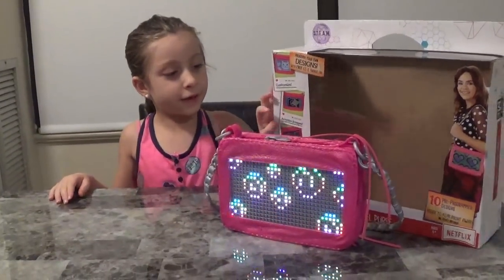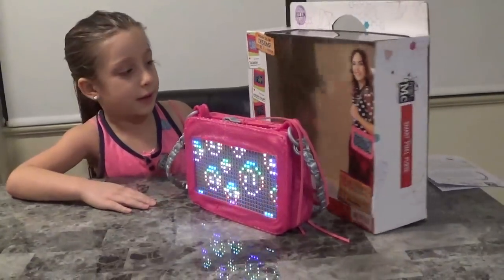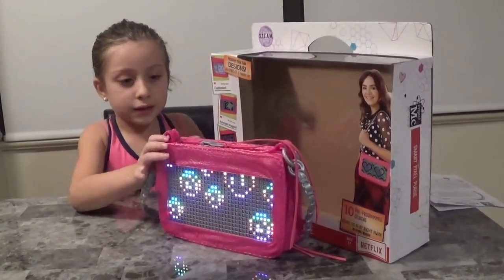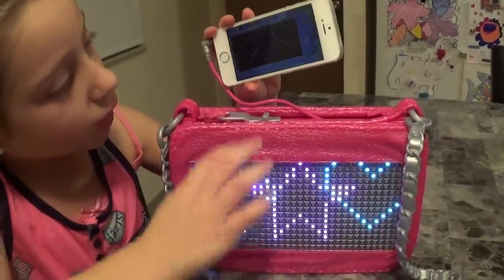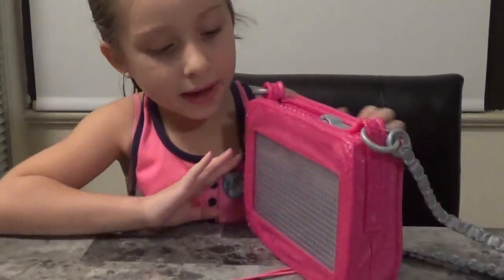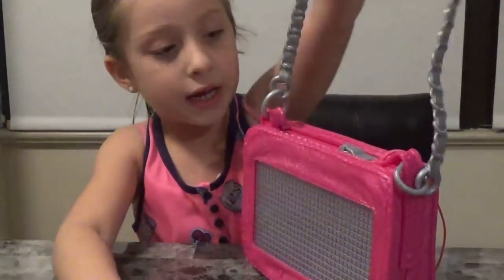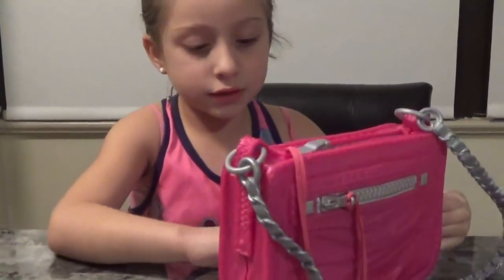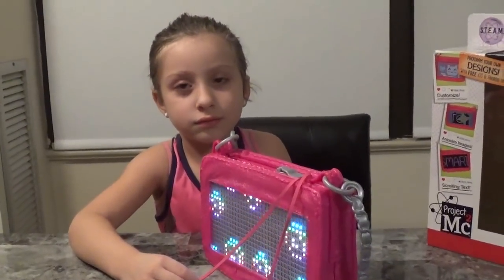Project Mc2 Smart Pixel Purse l Toy Review l Design Your Own LED Purse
The Project Mc2 Smart Pixel Purse comes with 10  pre-programmed animations and you can also make your own with the Project Mc2 Smart Pixel Purse app that you can download in the app store. We found this at Walmart for $49.99.